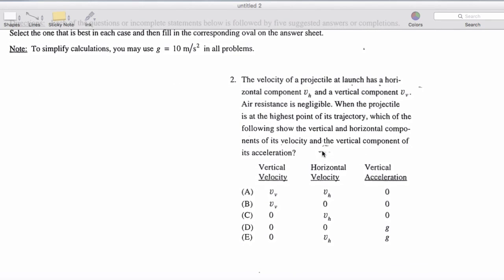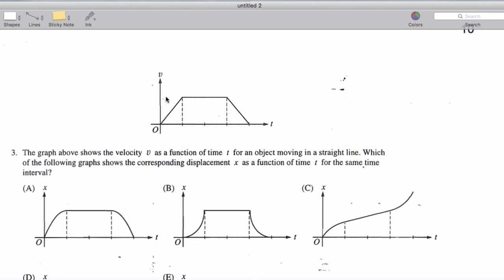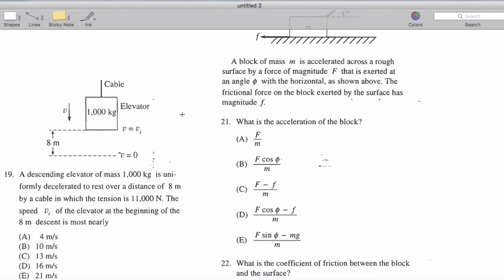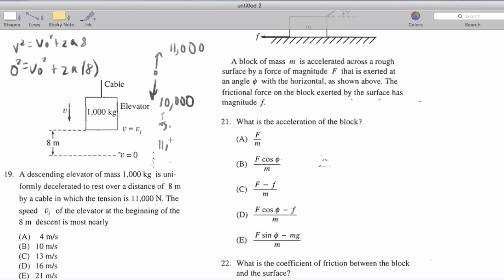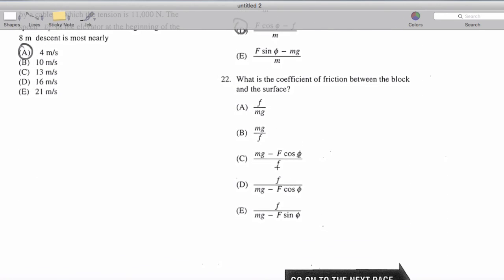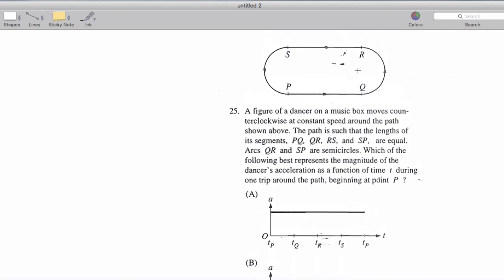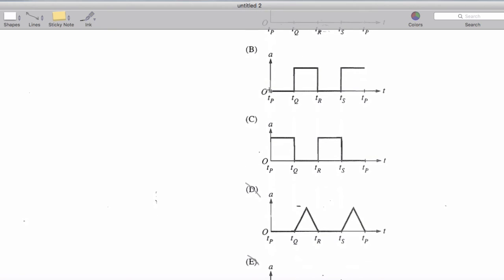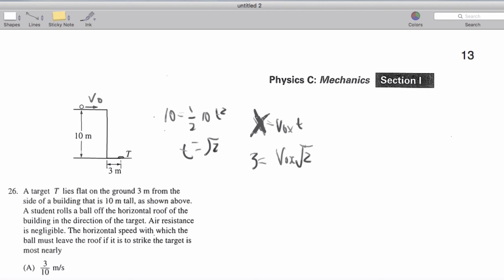Practice Exam 3 - Multiple Choice